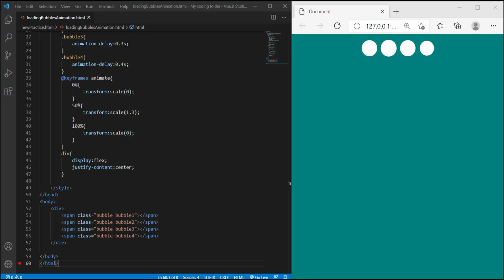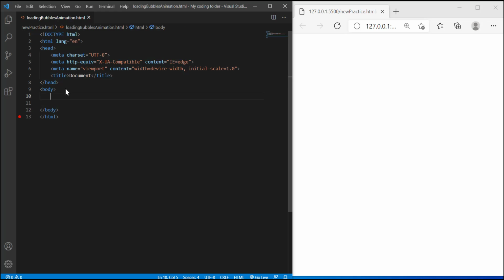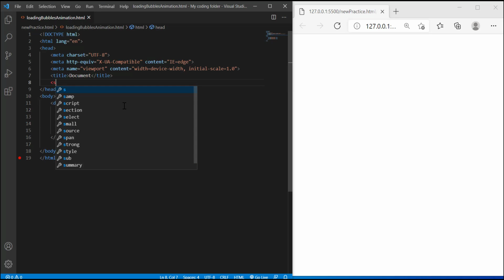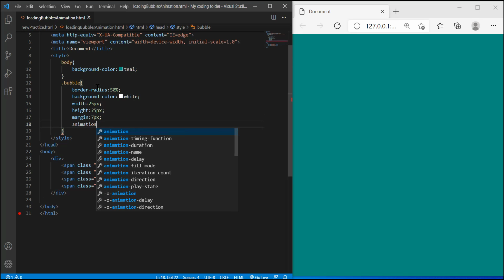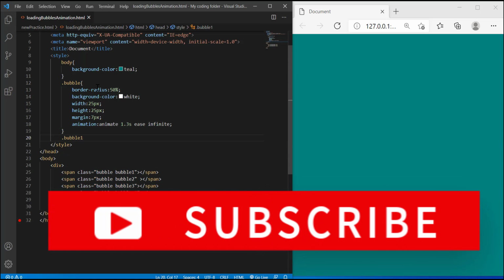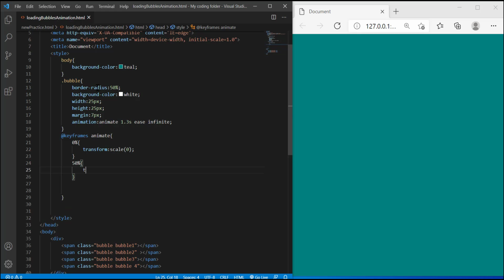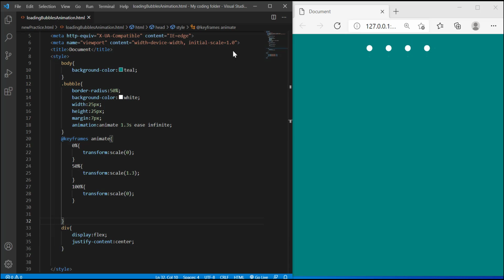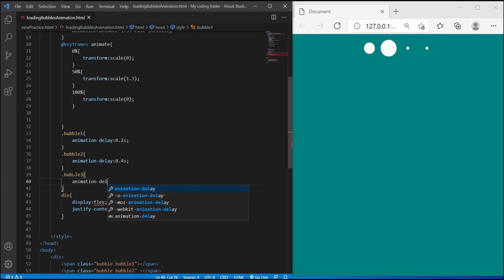CSS Loading Bubbles Animation (Fun and easy!)